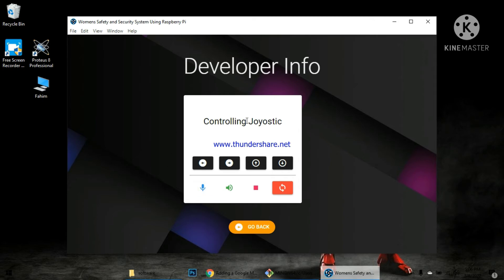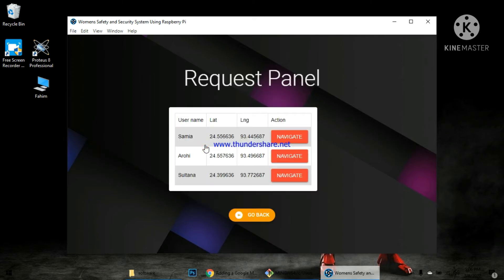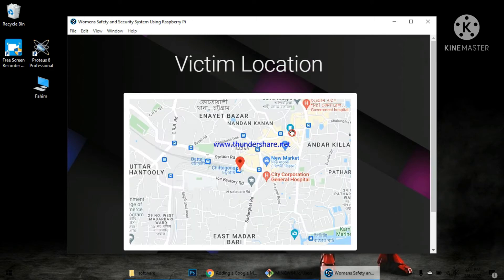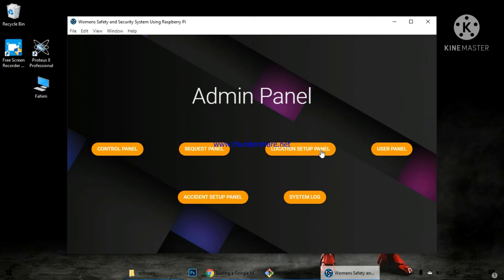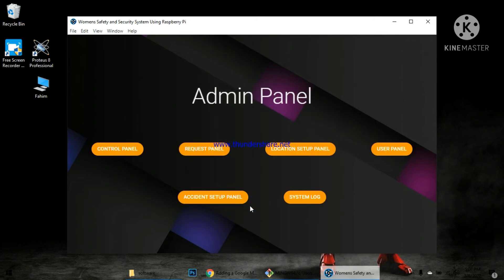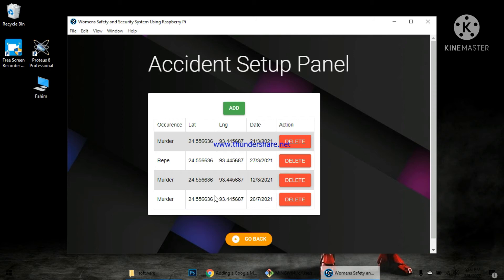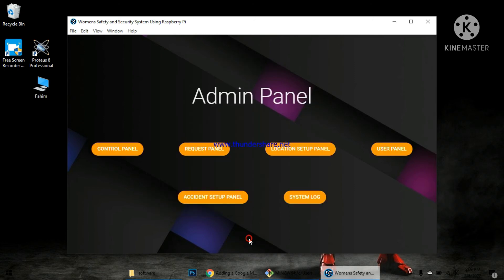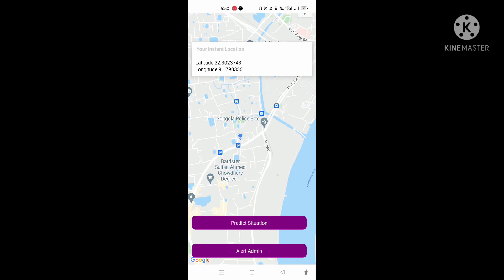women's safety night patrolling robot using raspberry pi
Womens safety night patrolling robot using raspberry pi is a most advanced robotic system which contains a total safety solution.This system has been developed by combining three different sections 1, desktop operation 2, main robot 3, Android application.  Basically, whenever our mother or sister is or may be the victim of harassment or physical assault, just by pressing a certain button of the mobile application in her hand, that information will be visible to the admin of desktop operation i.e. control panel.  And the admin will use IoT technology to instruct the robot to move to the right place and rescue the victim. Basically criminals take the opportunity in the dark of night so we have added night vision pie camera to detect the criminal's face and get all his personal information.